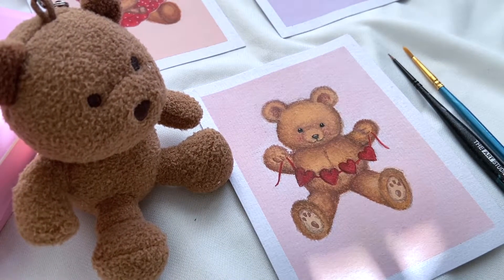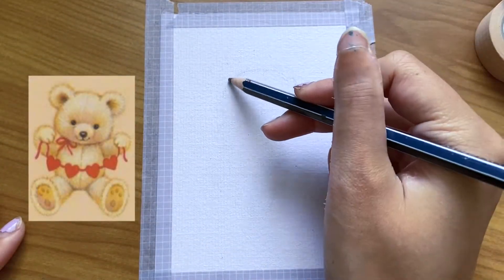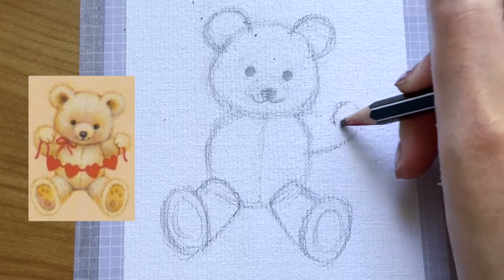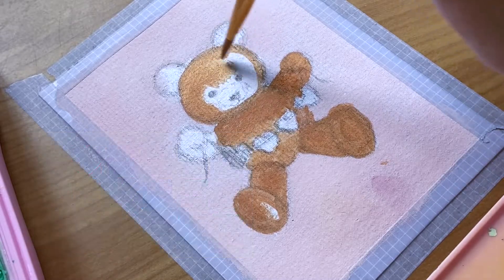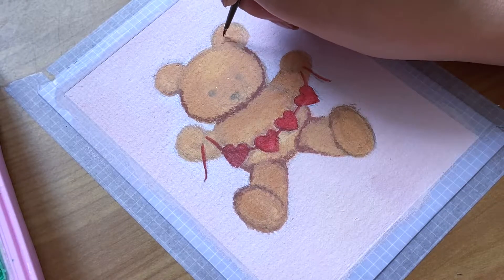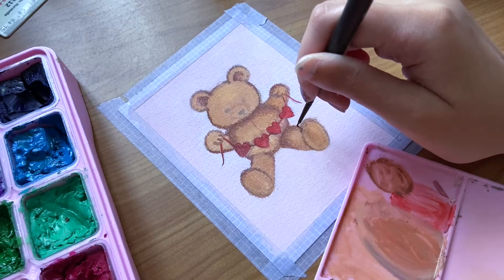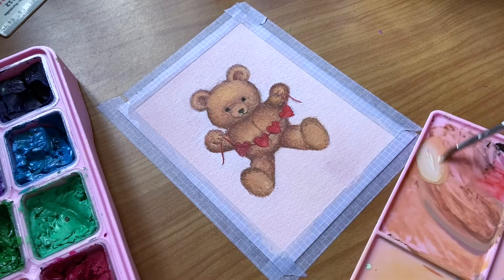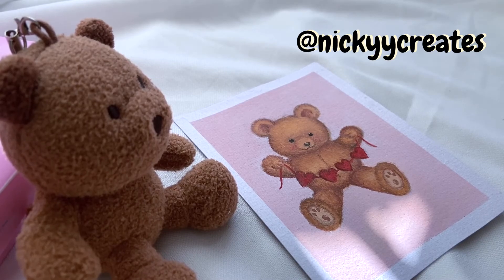🧸 (Beginner-friendly) How to Paint Teddy Bears 🧸 | DIY Valentine's Day Cards | Step by Step!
Hi everyone!

I hope I didn't post this too late 😅. but Valentine's Day is coming up soon so I wanted to create these DIY Cards that feature mini teddy bears! In this gouache painting tutorial, I go over many tips and tricks to sketch the teddy bear, creating the card itself, and then painting tips to achieve the fluffy bear look.

This is a beginner-friendly tutorial so reference pictures and pictures of what colours I used in my HIMI MIYA Gouache painting set will be all shown on screen.

🧸  Graphics/Image Credits 🧸
All credits to the original image go to the Pinterest image referenced here.
I also alter the colour of the bear and the background to suit the occasion
The image used for the paint palette is from HIMI MIYA's official website.

📄  Card Details/Sizes 📄
- Each individual card is 10.5cm x 14cm
- You can also measure out an A4 paper (thick) to be 28cm x 21cm (11" x 8.3") and then half all sides to create 4 separate pieces
- I used my Derwent Academy's 300gsm paper pad A4

🎨  Art Materials 🎨
- HIMI MIYA Gouache 18 colours (AUS)
- The Art Studio No. 12 small detail brush (AUS)
- Washi Tape (AUS)

- Timeless (Lauren Duski)
- Lullaby (JVNA)